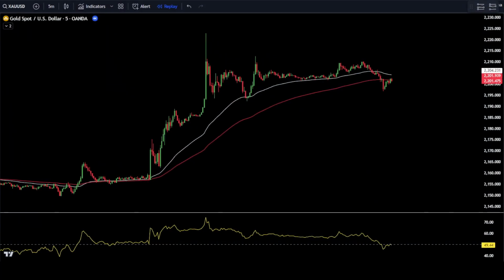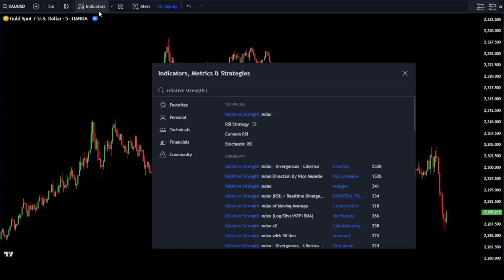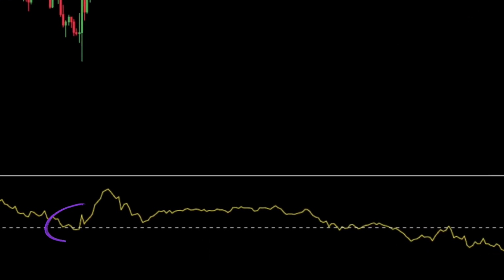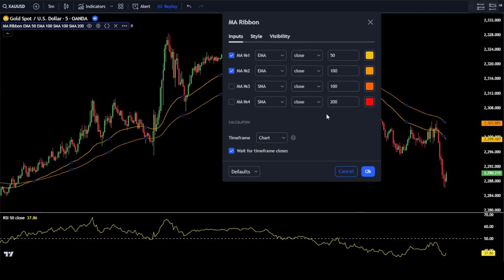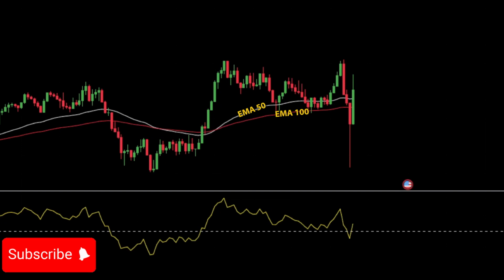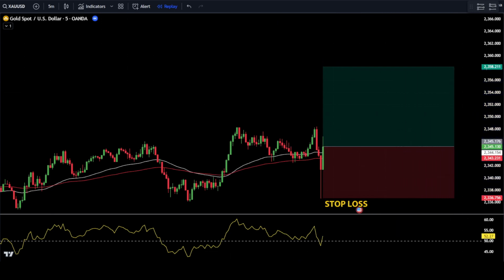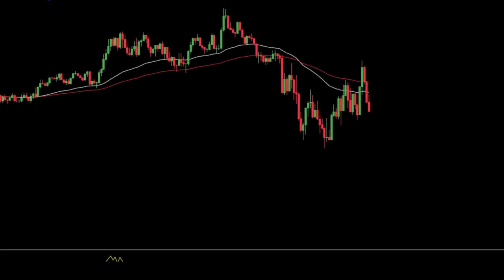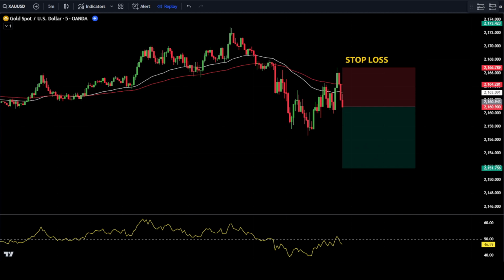Easy 5 min Gold Scalping Strategy - XAUUSD Scalping Strategy | Best Tradingview Indicator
In this video, we will discuss the 5-minute gold scalping strategy, or scalping XAUUSD.
This 5-minute gold scalping strategy will use the best TradingView indicators that are easy to use and highly profitable.
Besides being usable on the gold pair, this 5-minute scalping strategy can also be used for trading various assets such as forex, crypto, stocks, or others.
Moreover, this trading strategy can work equally well on all timeframes, so this trading strategy can also be used as a day trading strategy or swing trading.
Additionally, this 5-minute gold scalping strategy can be used on all trading applications, from MetaTrader 4 or MT4, MetaTrader 5 or MT5, TradingView, and many other trading applications.
The indicators that will be used in this 5-minute XAU USD scalping trading strategy are the RSI or Relative Strength Index and the 50-period Exponential Moving Average or EMA 50 combined with the 100-period Exponential Moving Average or EMA 100.